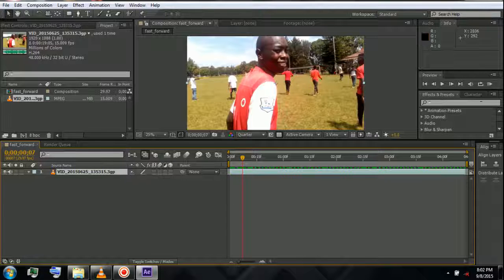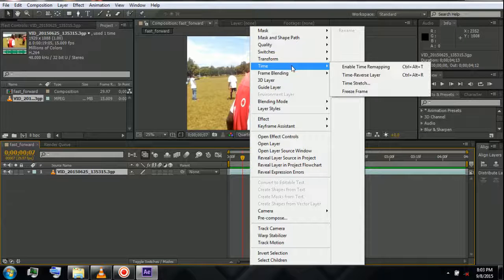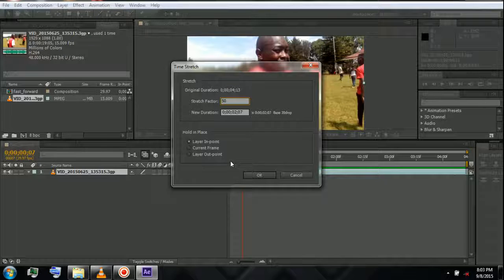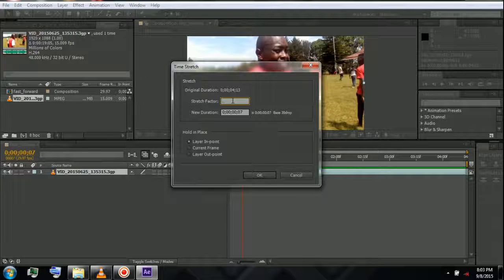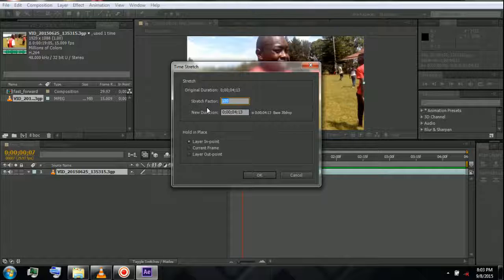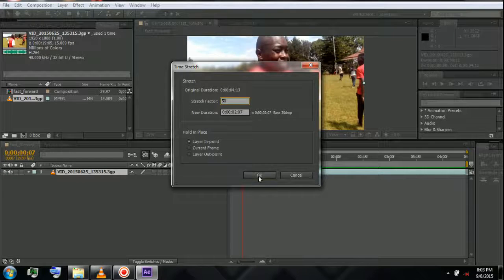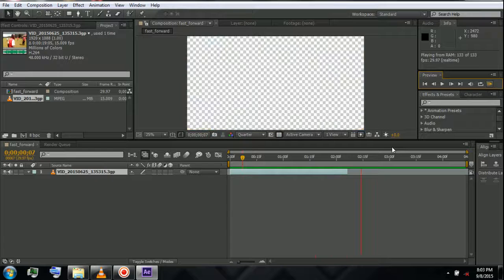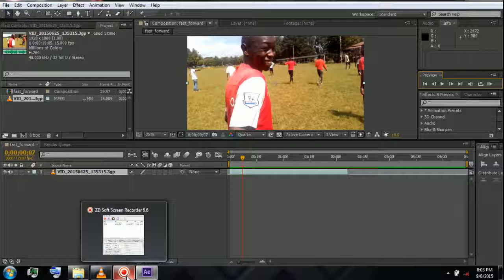after effects How to fast forward a clip(time stretch)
the footage used is not meant to violated or diminish the subjects reputation